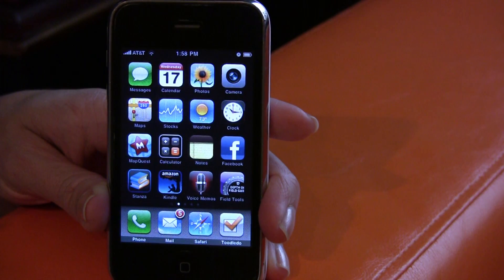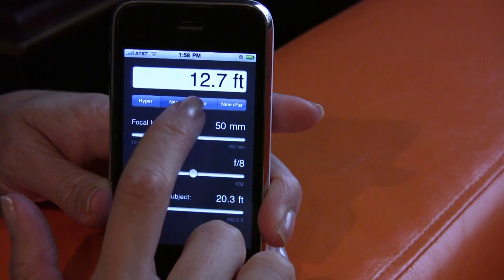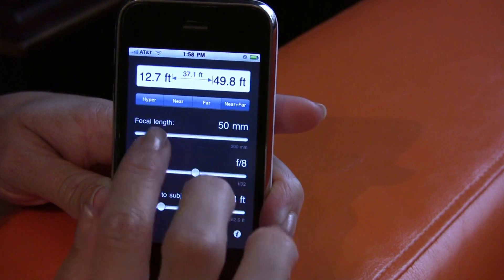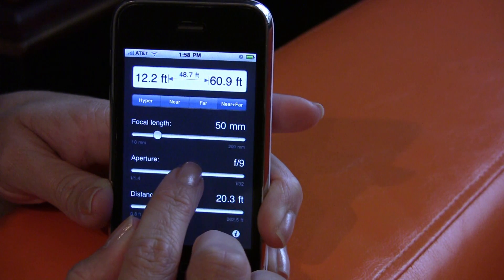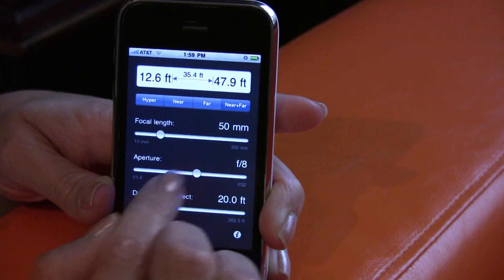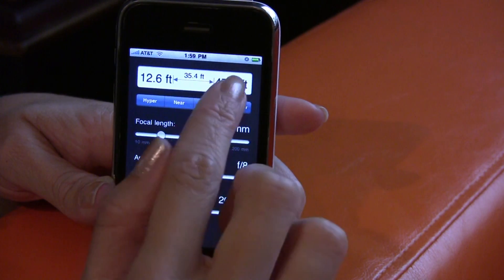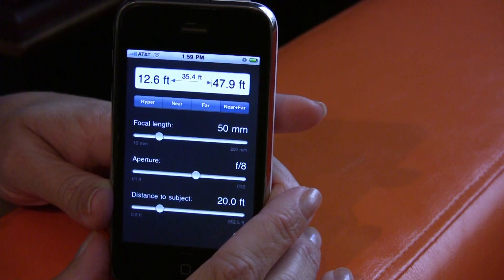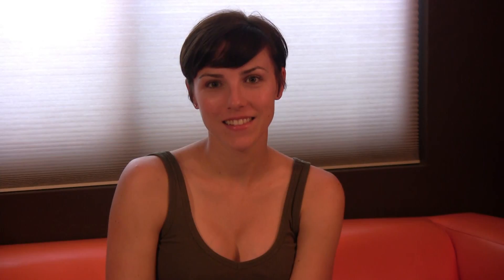Depth of Field iPhone App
I show you an iPhone app that calculates depth of field.